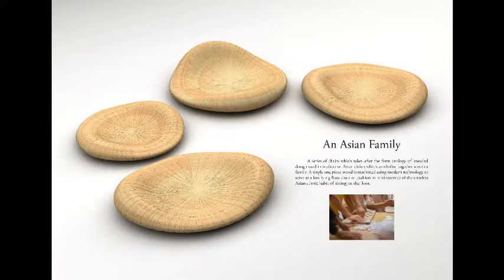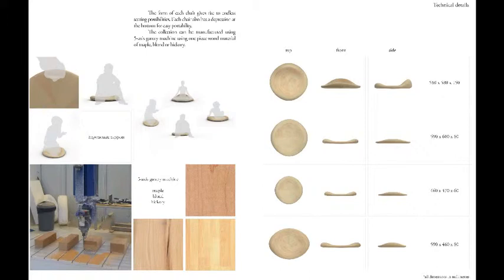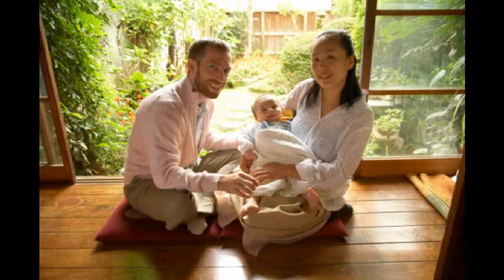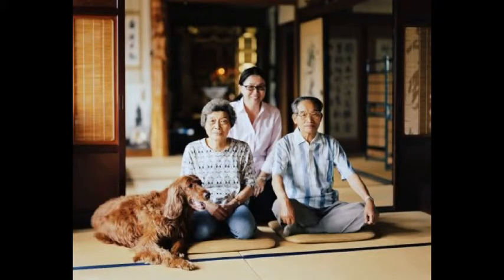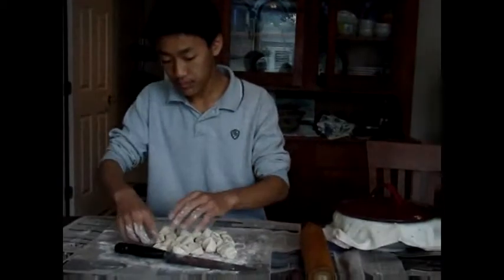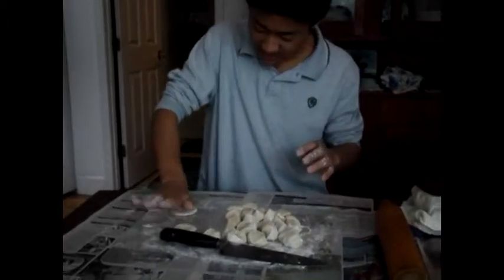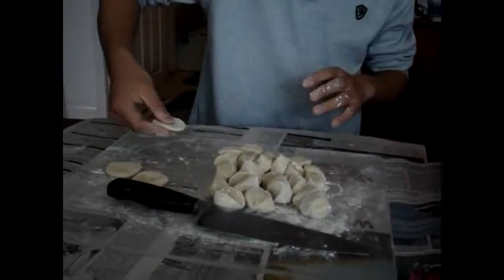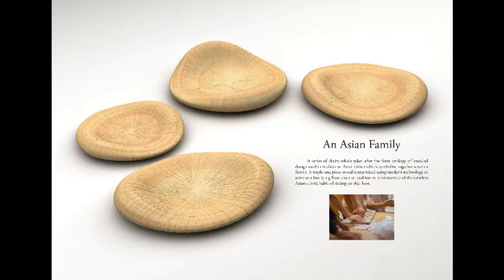An Asian Family by Ng Hong Kiang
One that mirrors an Asian familys sense of belongingness, An Asian Family is a series of chairs which takes after the form analogy of kneaded dough used in traditional Asian dishes which symbolizes togetherness in a family. The emotional aspect of the chair dwells into the idea of depicting the theme of 'togetherness', which encourages a family to sit together through thick and thin. Its rounded- flat structure laid on the floor, manifesting as Zabuton, appears like the Japanese cushion for sitting uniquely designed to promote comfort and productivity.